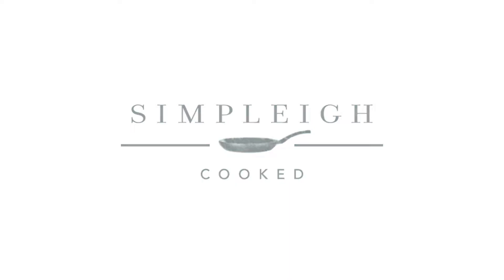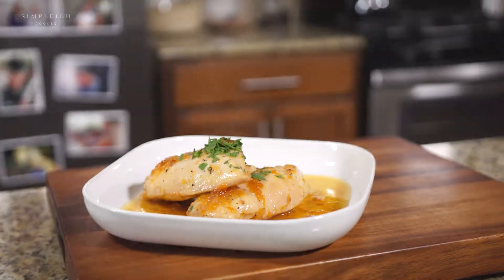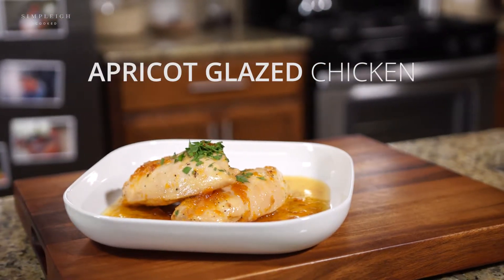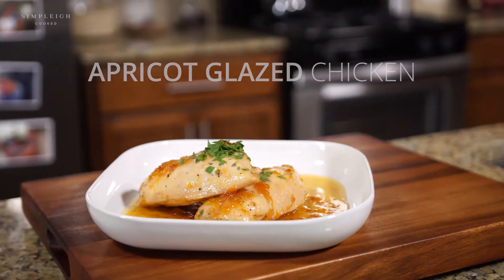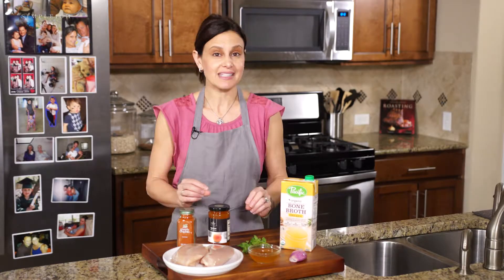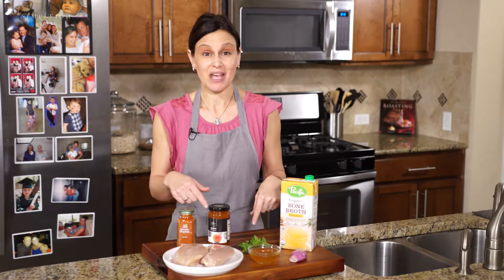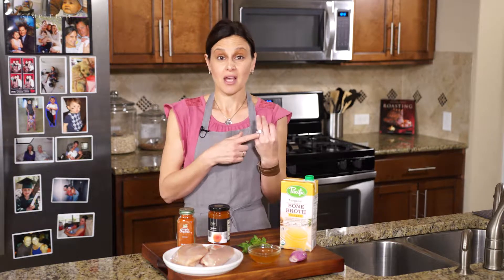Apricot Glazed Chicken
This dish has a lot of big, fresh flavors. The combo of the sweetness from the preserves and the little spanking you get from the cayenne pepper is a really nice flavor sensation. You don’t need to put together a ton of ingredients and the sauce is pretty much already made for you because you simply grab a decent jar of apricot preserves. See the ingredients, the directions and more